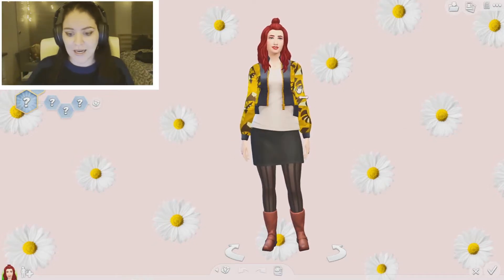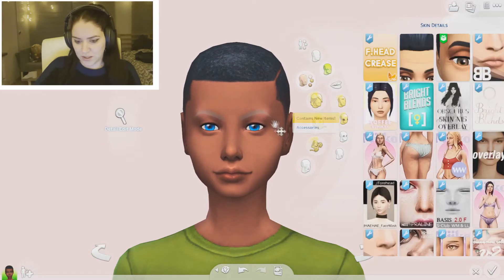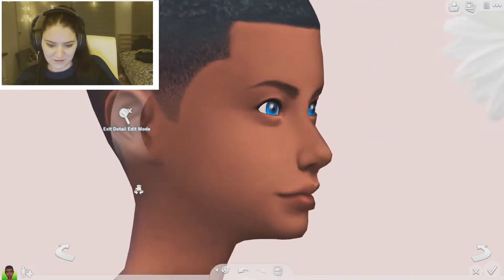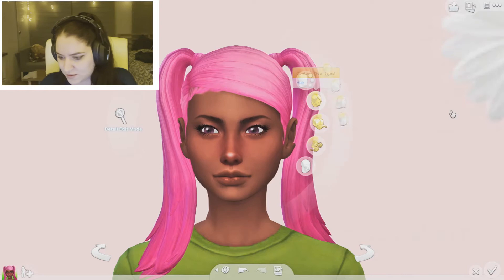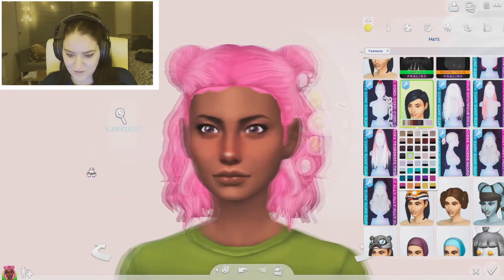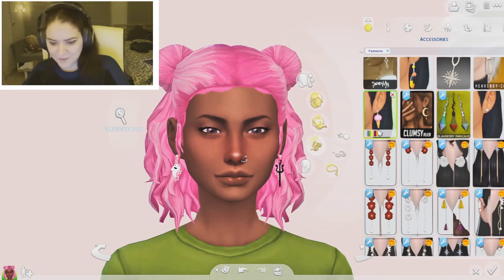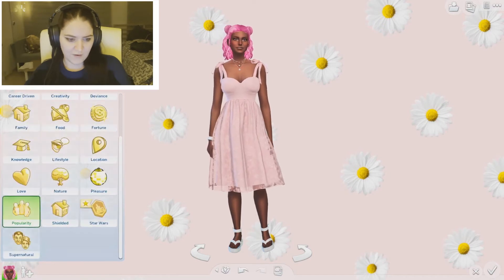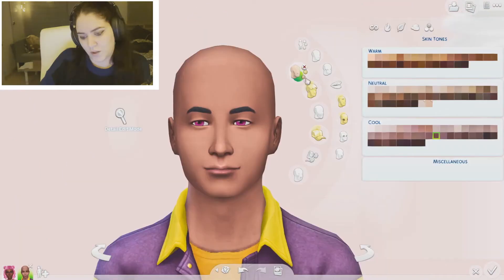🥛🍓 STRAWBERRY MILK 🍓🥛 CAS Challenge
Hello all! Today, I'm creating a sim based on a challenge from instagram from HazelSims from her Spring CAS Challenge! Making these two was really fun because I hardly ever venture into cas!

☆ Challenge goals:
- Strawberry Milk ★
- Fawn (Any Animal)
- Fauna (Any Plant)
- Bucket Hat
- Lilac
- Academia
- Sakura
- Llama

☾ This video was made and is owned by Raichyl Huffman (aka MissRaiPlays).
☆Please note that The Sims 4 is rated T for Teen and this video is intended for an audience aged 13 and up.